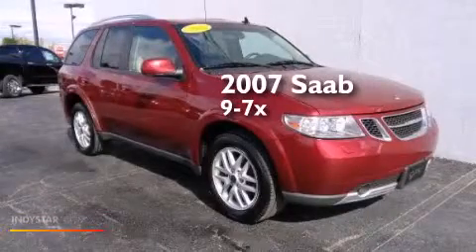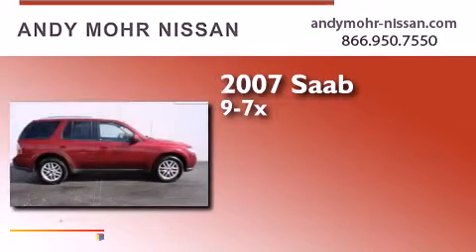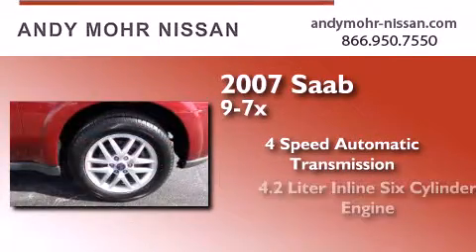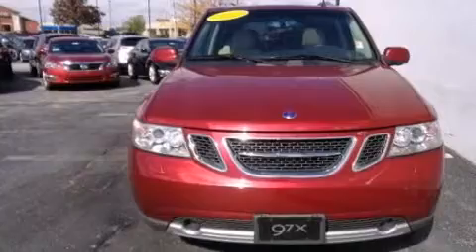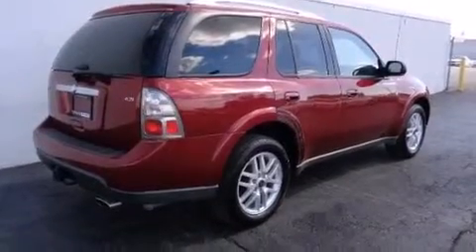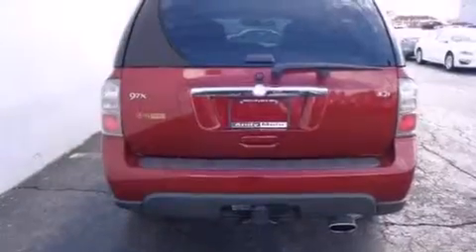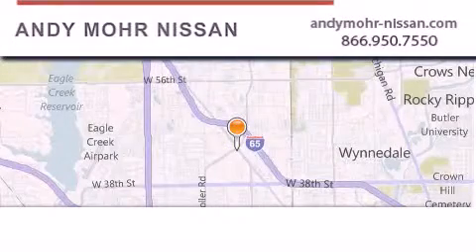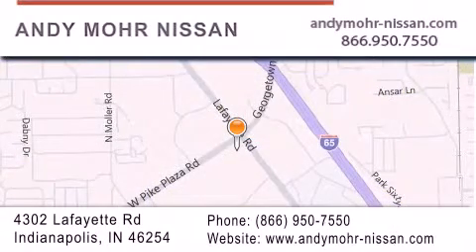Pre-Owned 2007 Saab 9-7X Indianapolis IN 46254 T5020A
We've been honored to serve the Indianapolis IN area , we promise that your experience at our dealership will exceed your expectations ! Year : 2007 Make : Saab Model : 9-7X Engine : 4.2L I6 DOHC Trans . : Automatic Exterior : Red Miles : 53,666 Stock : T5020A Andy Mohr Nissan 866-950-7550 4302 Lafayette Road Indianapolis , IN 46254